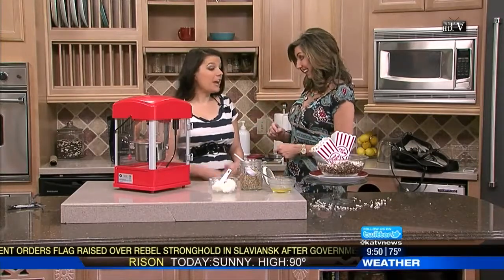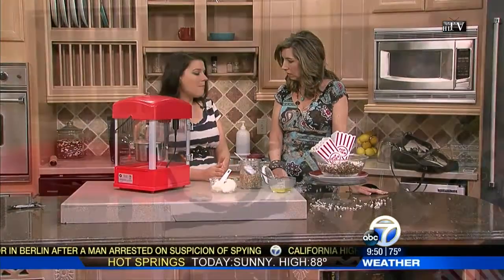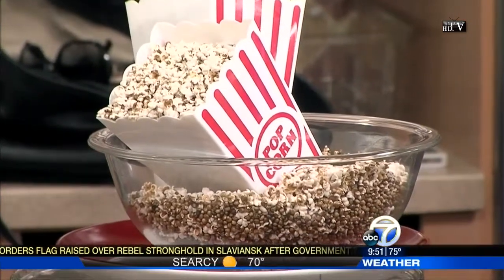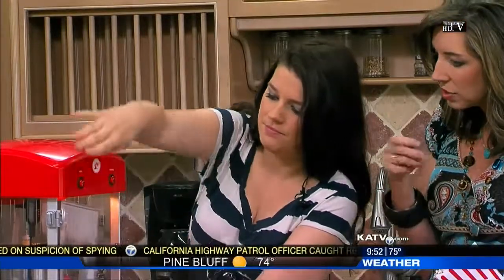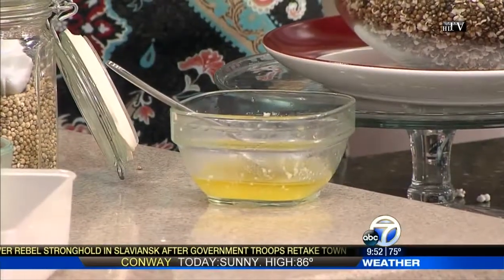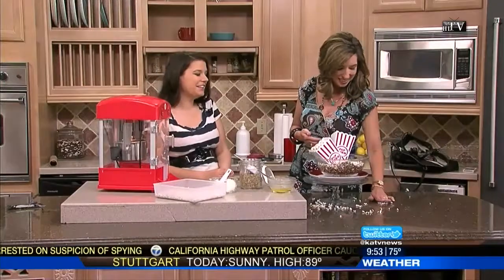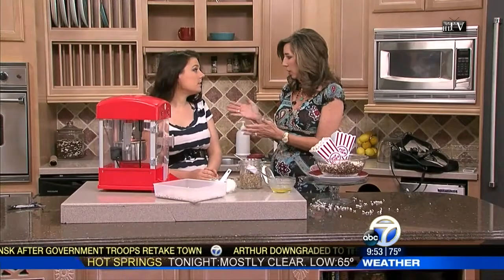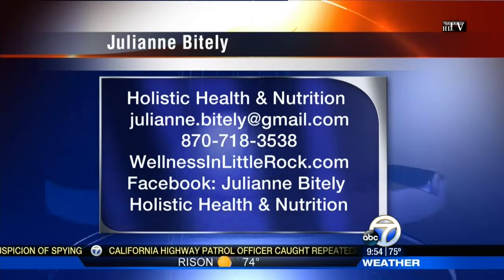Movie Time Treat for the Corn Allergic- Popped Sorghum!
Something about summer screams movie season!

Little Rock has awesome events like Movies in the Park and blockbusters are hitting theaters everywhere. So, how does someone with a corn allergy (like me) not feel left out while everyone crunches their popcorn? With an amazing popped grain that tastes just like it, but in miniature form. Meet sorghum (though my farmer dad calls it milo).

This grain is GLUTEN FREE and is found in so many gluten-free products like beer and delicious Dempsey Bakery treats. Though its prevalence can be seen in many an ingredient list, it can be a bit tricky to track down the actual whole grain itself.

Now I normally don't like to promote one brand over another of equal value, but this is the brand of popping sorghum I have tried.  I like that it is CERTIFIED gluten free, and that it is also ORGANIC! Unfortunately for us Little Rockians, no place local sells popping sorghum (yet), so I purchased my MiniPops via the amazing internet.

You can also buy it pre-popped and packaged, but where's the fun in that? Also, you get way less bang for your buck.

Speaking of pre-popped and packaged sorghum, its worth noting how I discovered popped sorghum in the first place.  I am a fan of saving money and hard to find ingredients. This leaves me roaming the aisles of local markets like Indian Grocers. Enter in the Jowar discovery. After consulting the google gods via smart phone, I learned that it is actually popped sorghum! Jowar is a common snack food in Asia, just like popcorn in the U.S. **Note: I did NOT buy it, because of sketchy labeling. It wasn't worth the risk, though I appreciate the inspiration!

How to make it at home...

You a quite a few options, but first things are first.
ALWAYS pre-soak your grains!
Grains can have debris and naturally do have chemicals to interfere with nutrient absorption. Soaking can decrease this.

“Untreated phytic acid can combine with calcium, magnesium, copper, iron and especially zinc in the intestinal tract and block their absorption. This is why a diet high in unfermented whole grains may lead to serious mineral deficiencies and bone loss.”

HOWEVER, in this specific case of popping sorghum, it helps to open the grain up pre-popping so you have less unpopped sorghum and more fluffy stuff.  (Money saver!)

When I ordered my popping sorghum, it arrived with great instructions for how to properly pop through every method--with or without oil, stovetop, microwave, and just about every kind of popcorn maker. *See below--mine are obviously used and a little less for wear.

If you use a fancy popcorn maker like mine (thanks to turning 30 and some great friends who bestowed one upon me, I have the pleasure of popping movie theater style), be sure to use TWICE the recommended amount of sorghum as it would recommend for corn. The seeds are tiny and won't pop properly otherwise (a fact I learned via trial and error).

PLEASE always use a healthy oil when cooking. There is so much research out there about bad fats and oils that have been played up to be "healthy" over the years that I cringe. Coconut oil is a safe oil (ehem, it's real and not manufactured) and is suited for cooking at high temps.

In the microwave...
well, I would suggest you don't use a microwave. It ruins the taste and kills vitamins and nutrients inside the food (all food).

I hope ya'll are able to enjoy some popped sorghum at your next movie outing! I'll be enjoying mine this Wednesday at Movies in the Park--It's Harry Potter! Til next time- Happy, Healthy Eating!

7/5/14 KATV Saturday Daybreak